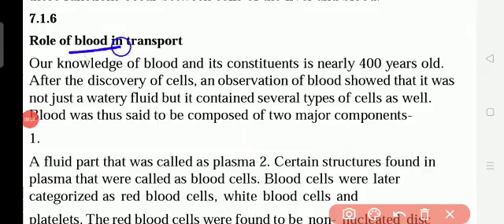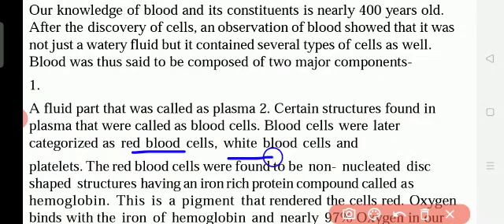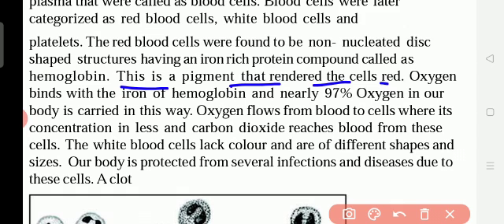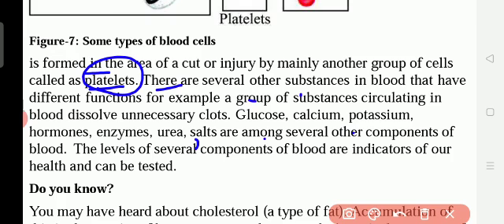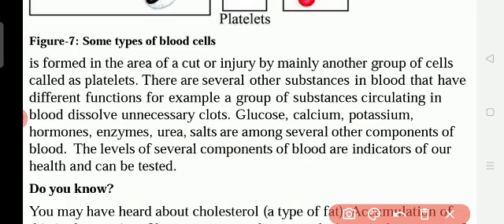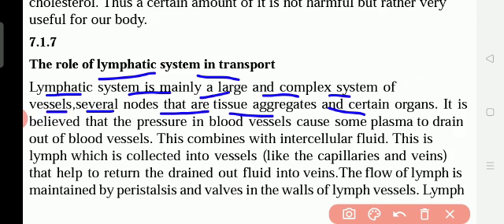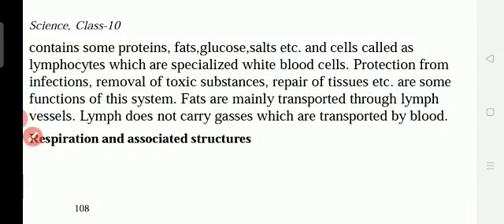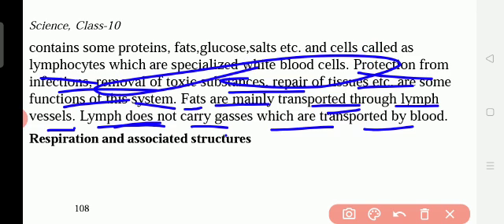Class X:Science-Chapter 11. Life Processes:Nutrition,Transportation,Respiration, Excretion_ Pt 9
Role of Blood in transport & The role of lymphatic system in transport